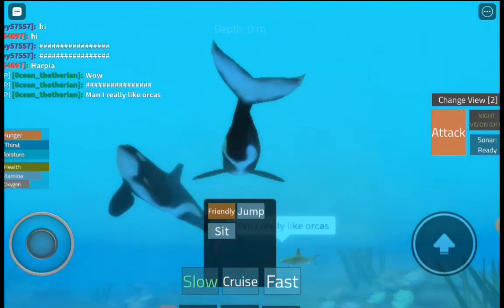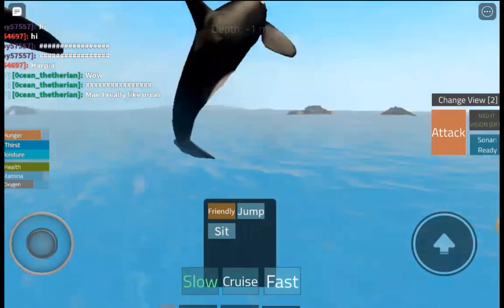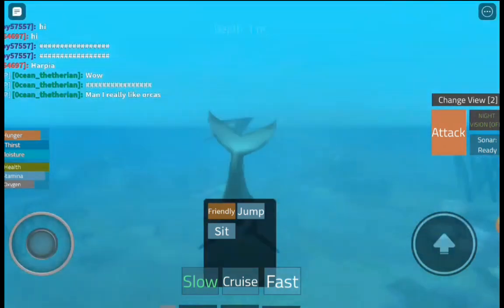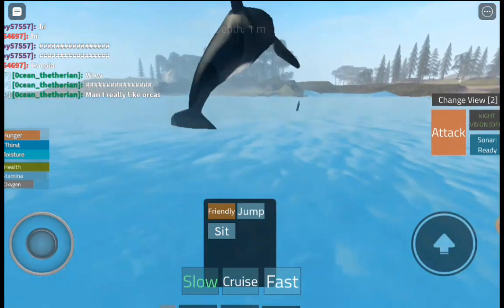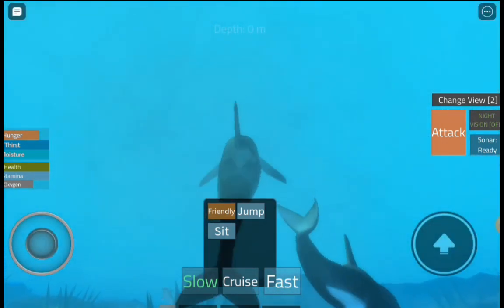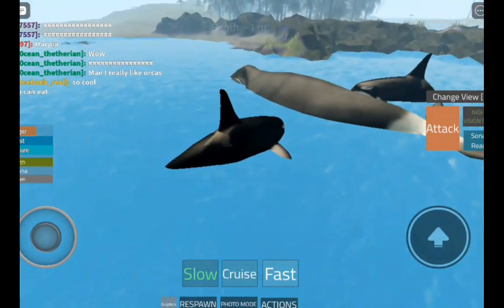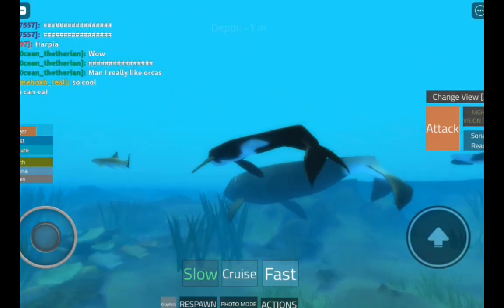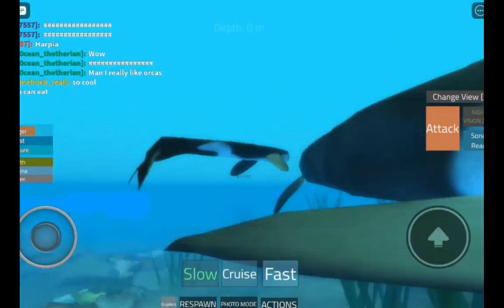Holocene Orca gameplay (Holocene mobile)